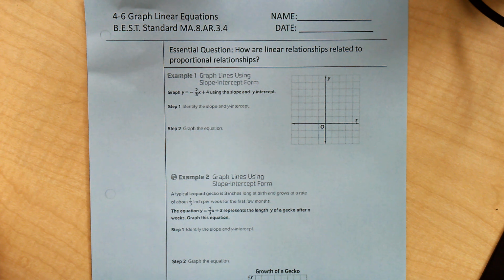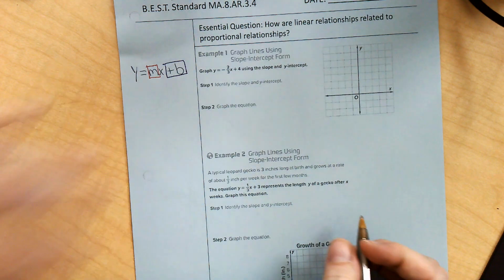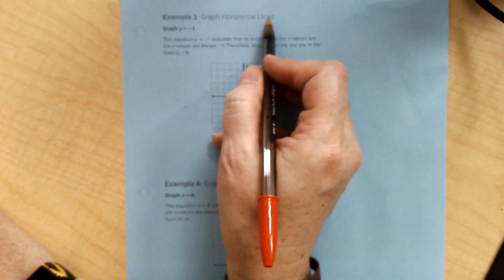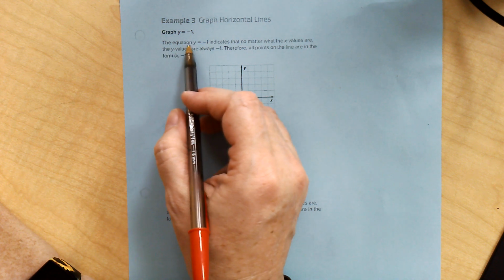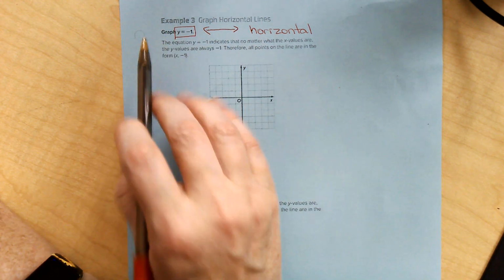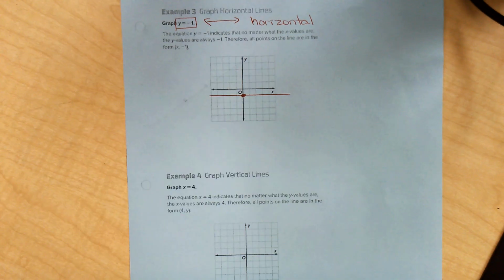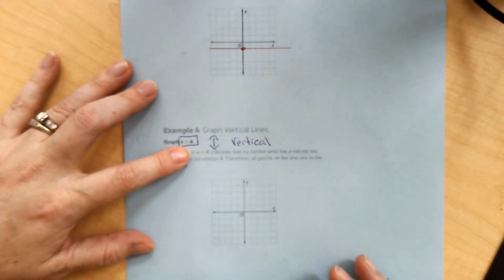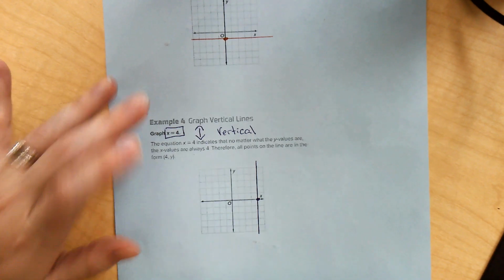4-6 Graph Linear Equations